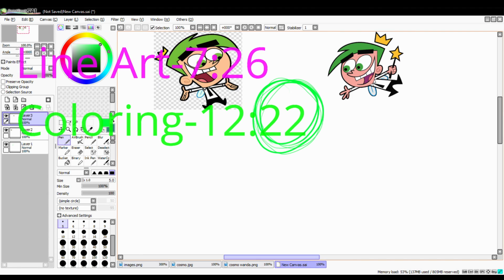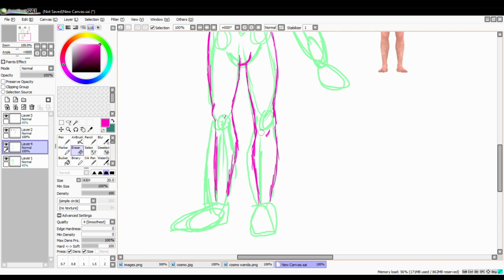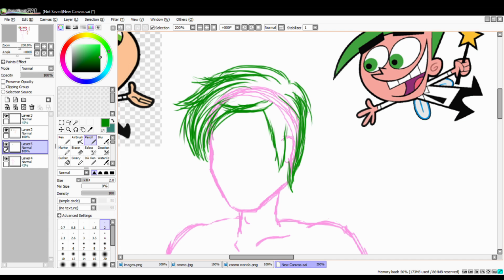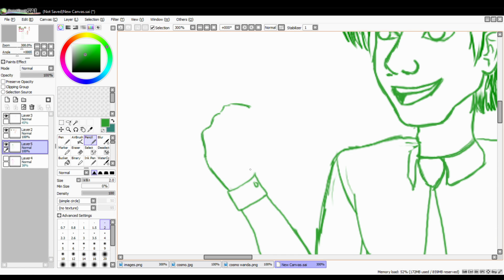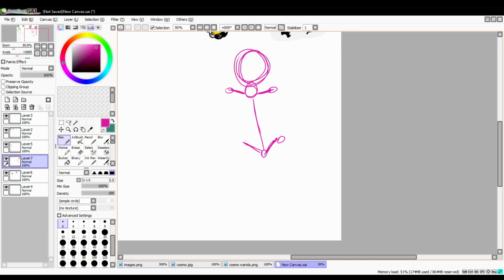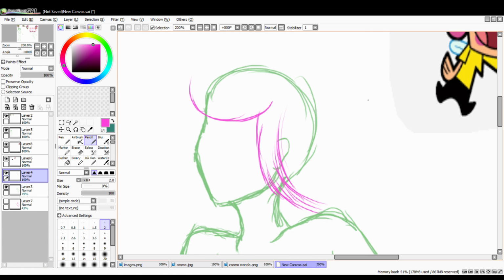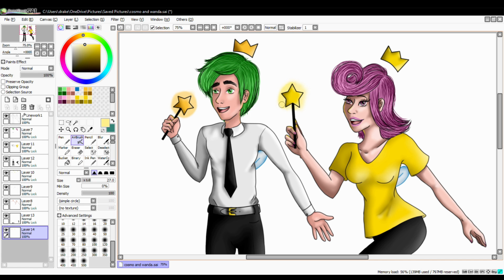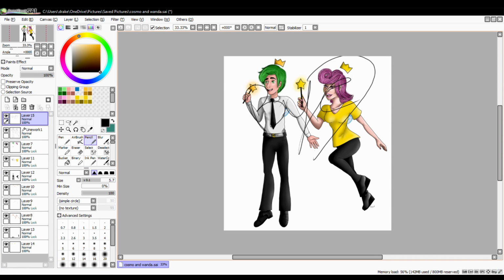Cosmo and Wanda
SUPERRRRR LATEEEEE completely forgot to upload and I am sooooo sorry! I hope you can forgive me but here is my interpretation of Cosmo and Wanda from the show FairlyOddParents I hope you like this video!